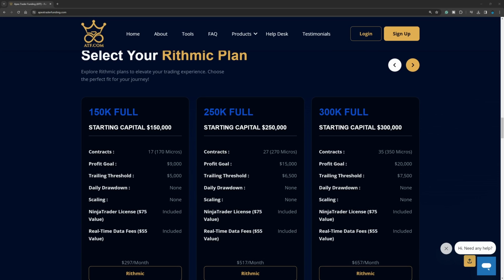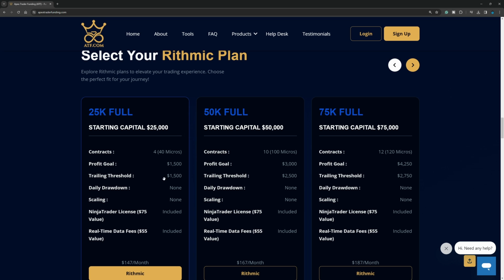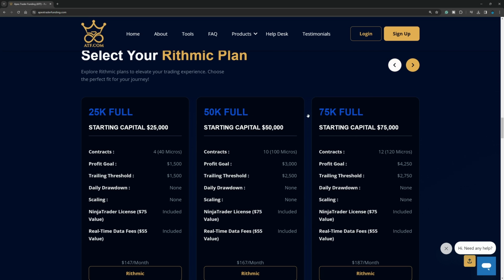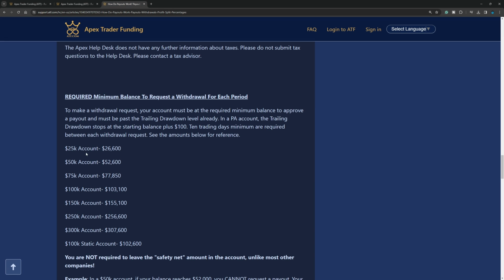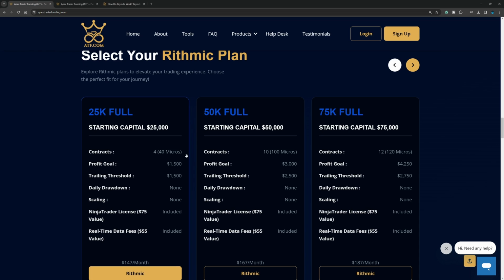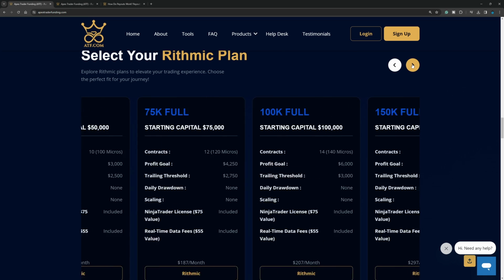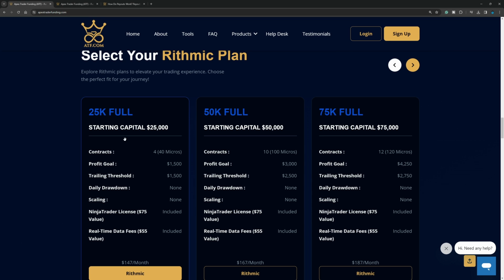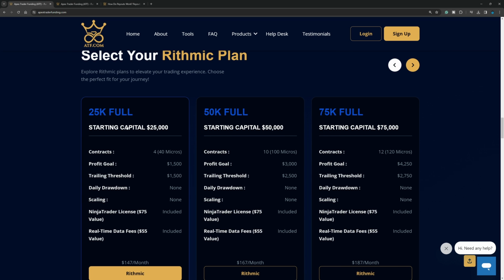Which APEX Account Size Is Best?